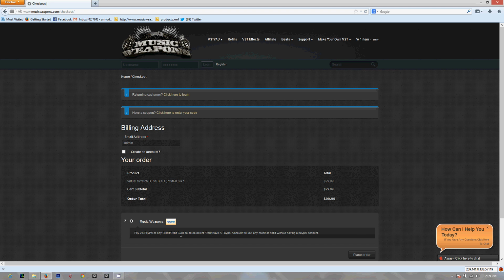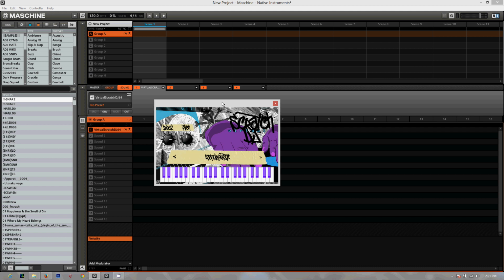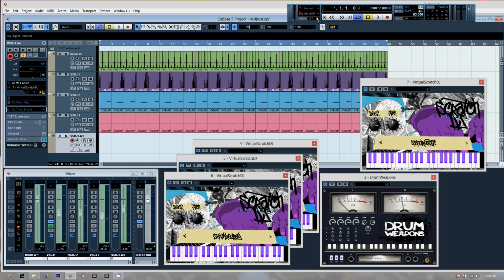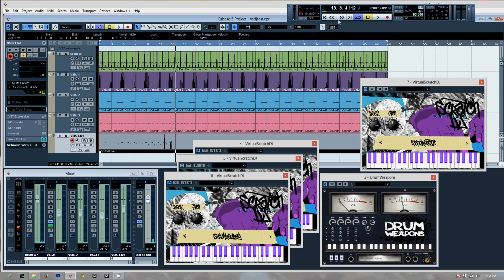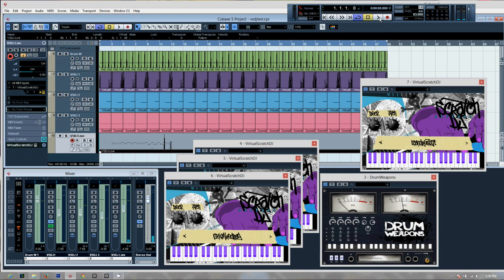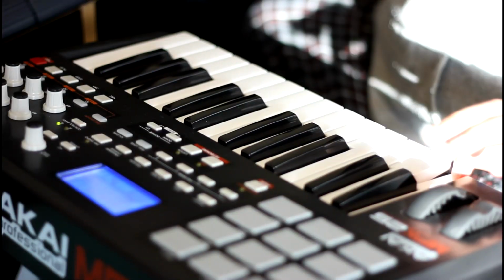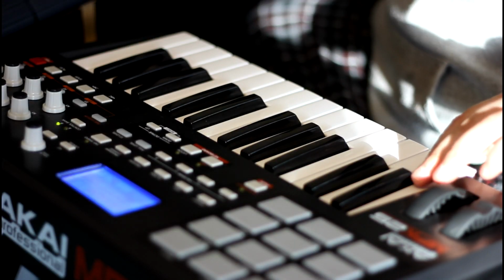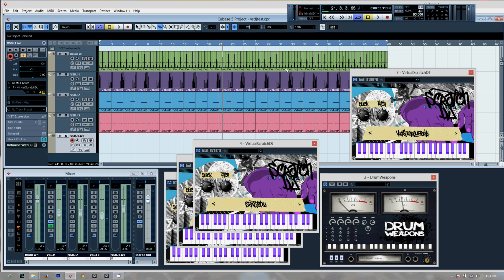Virtual Scratch DJ VSTi AU DEMO VIDEO (Maschine, Cubase)